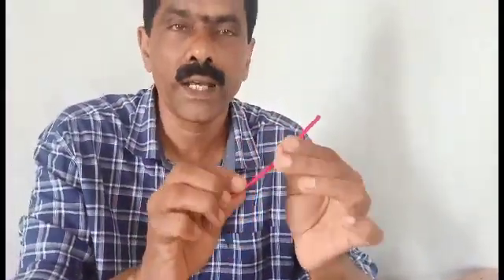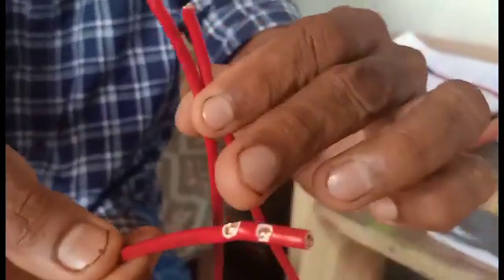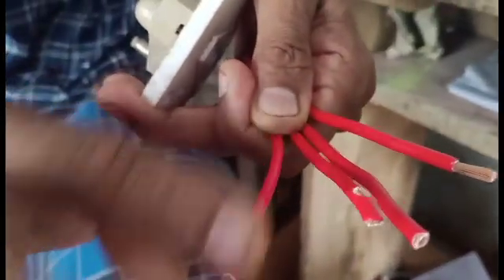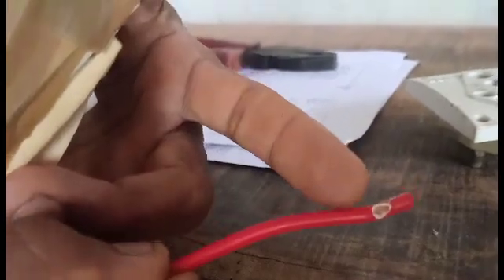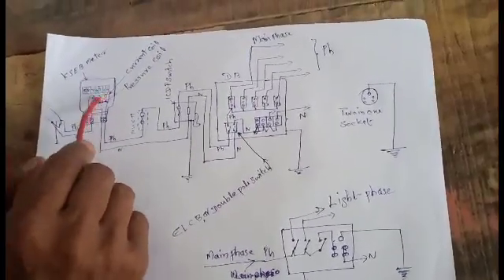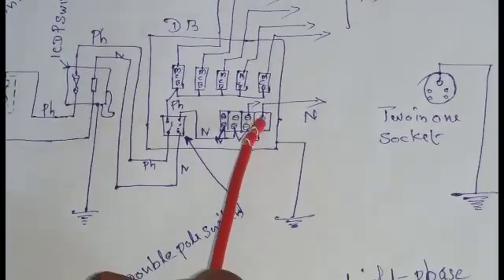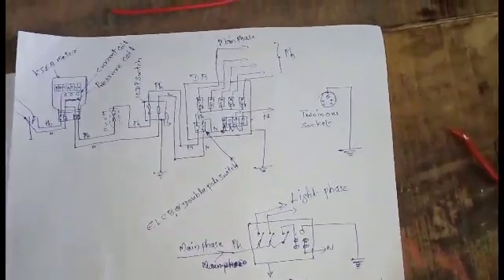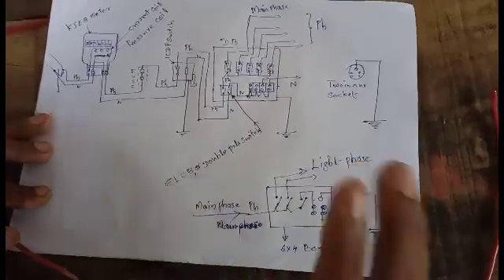Basics of House Wiring Malayalam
Basics of house wiring defined in simple terms in malayalam.